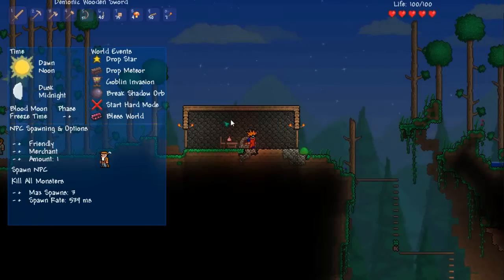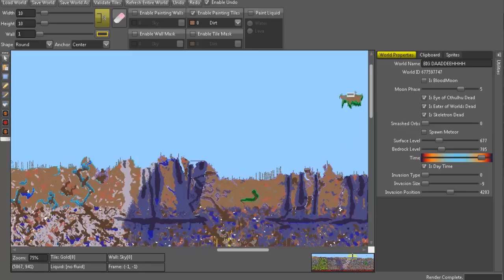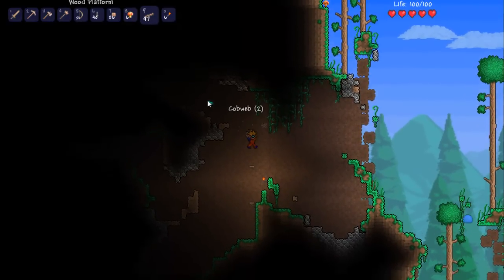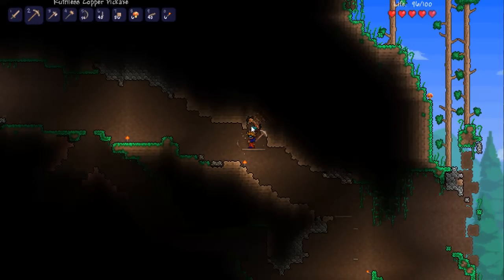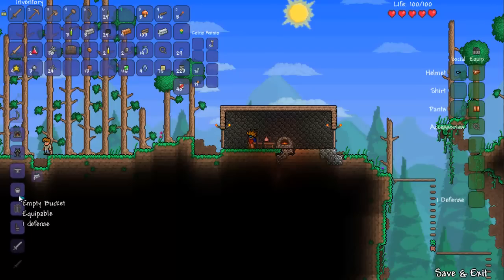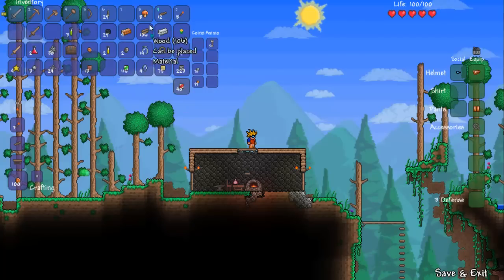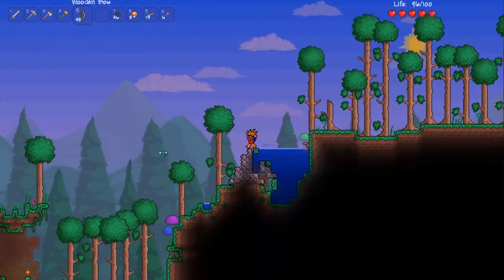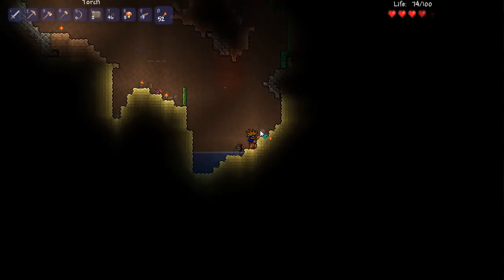Terraria v1.1 Lets Play- Playthrough Ep. 3 -Maps, Mods, & Ore-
Hope yall like my lets play and i hope its helping you out and as promised here are those links!